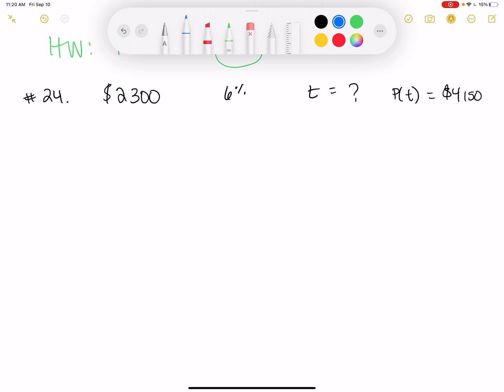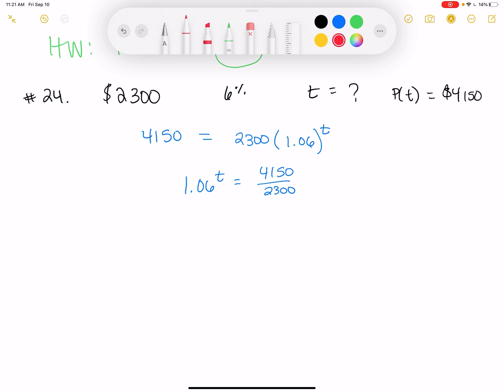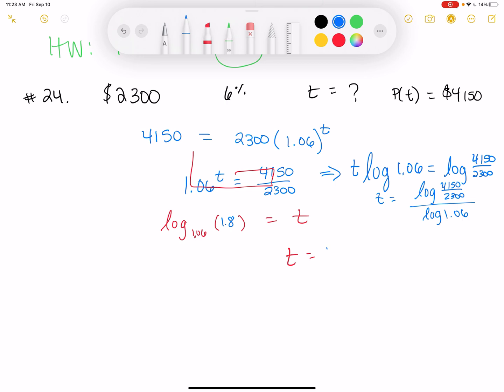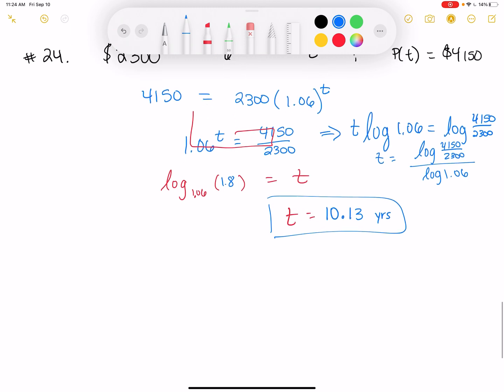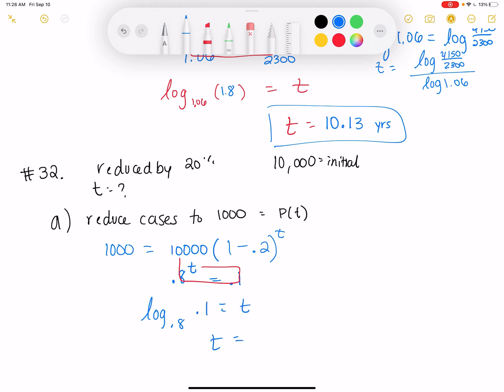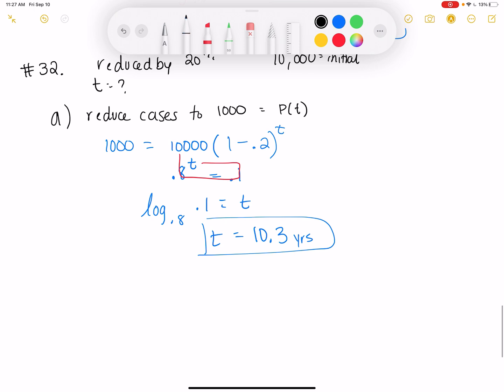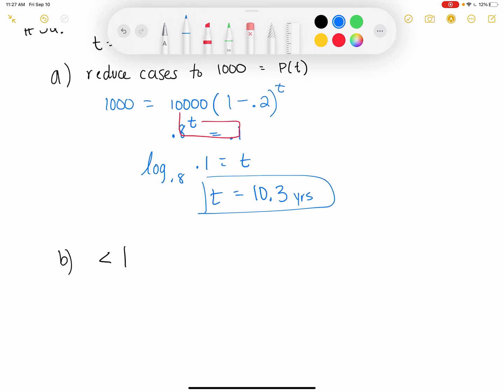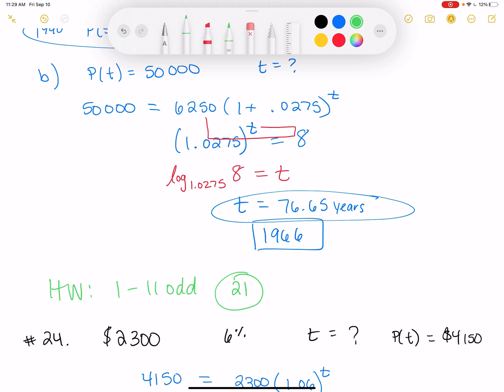Calculus exponential functions part 2